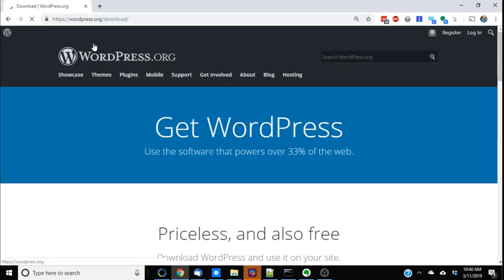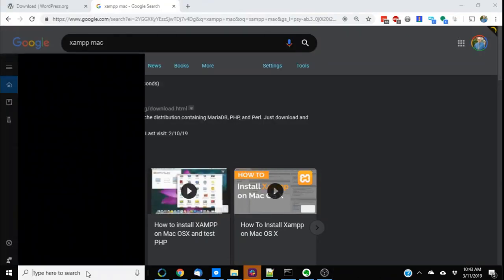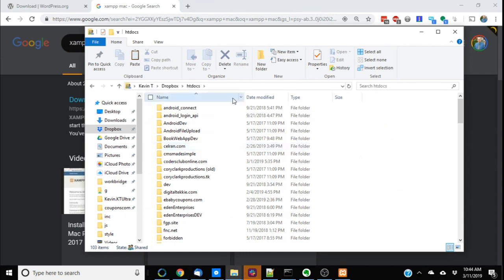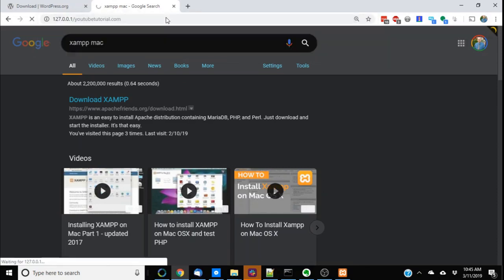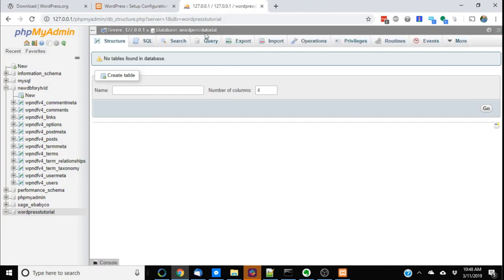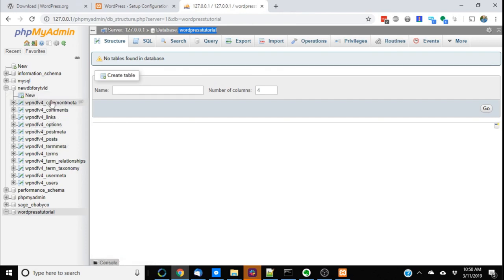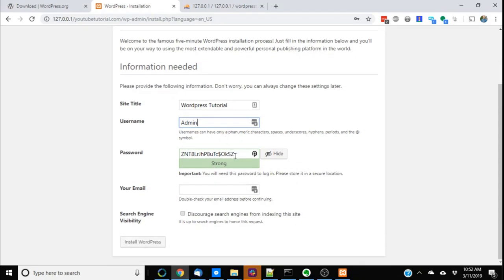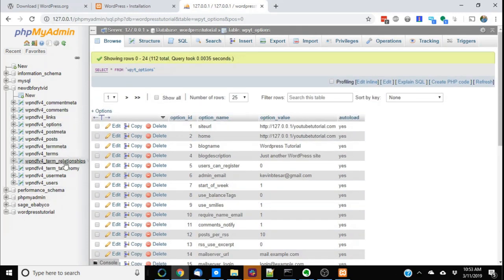How to install WordPress - XAMPP hosting - Step by step tutorial - Local Windows testing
Beginners - Step-by-step tutorial - Local Windows testing